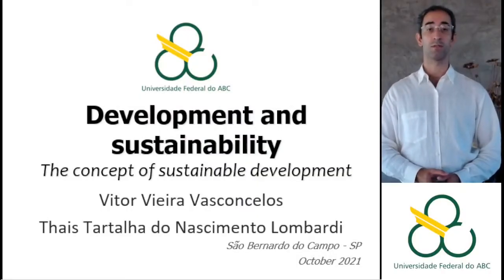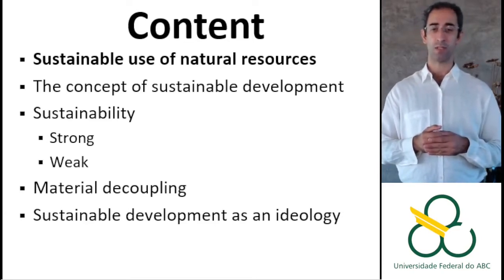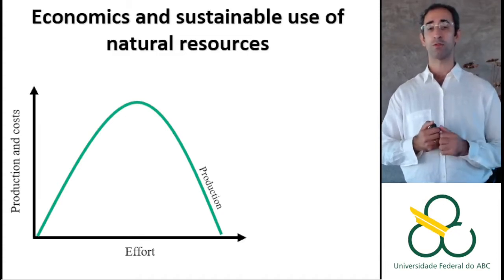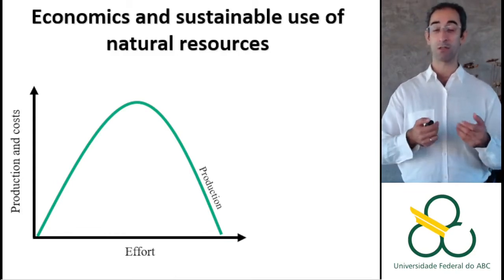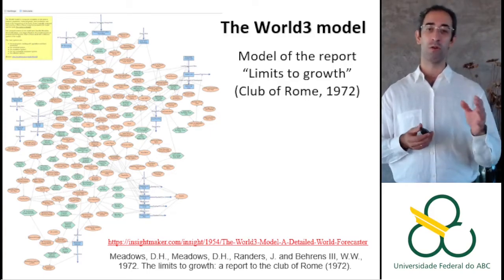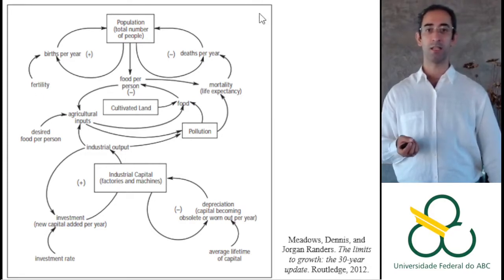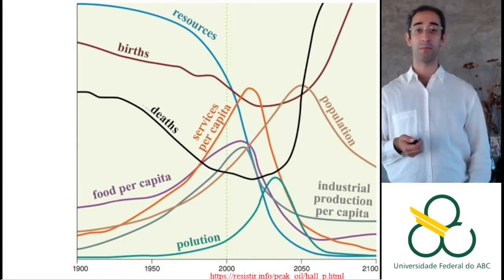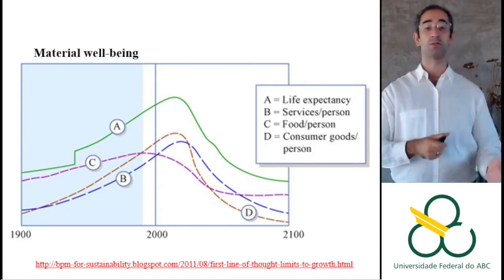Sustainable development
Class of the course of Development and Sustainability, Federal University of ABC, October 2021